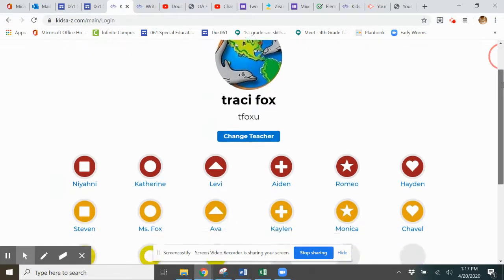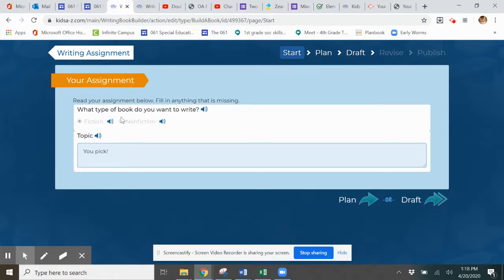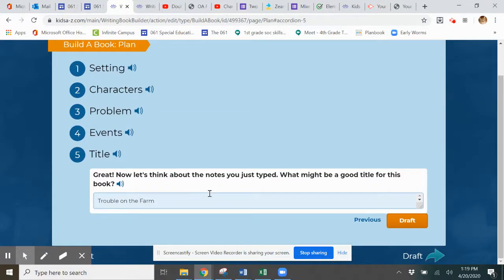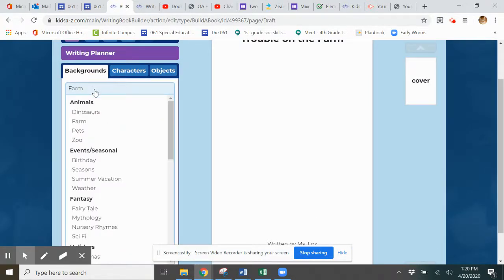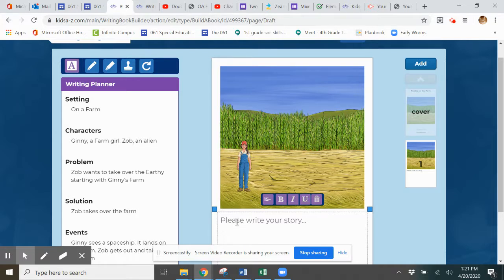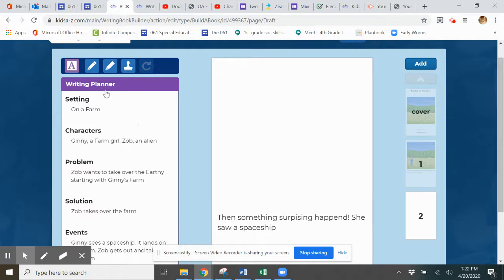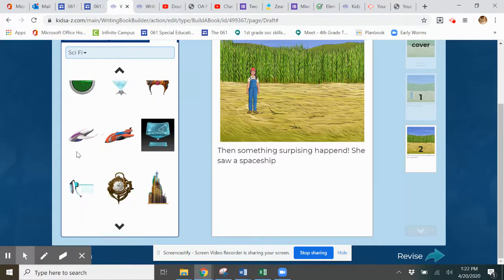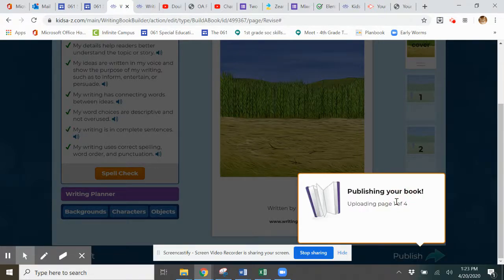Writing A-Z Build-A-Book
How to use Writing A-Z Build-A-Book